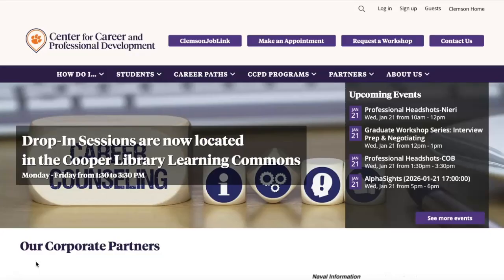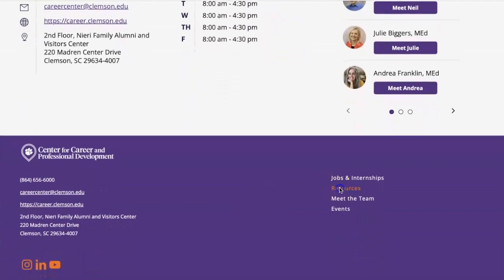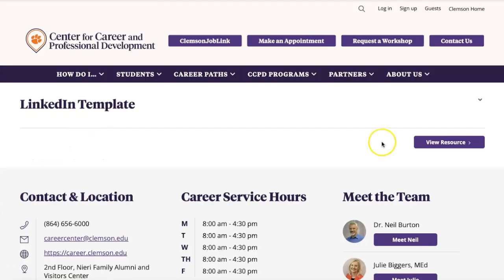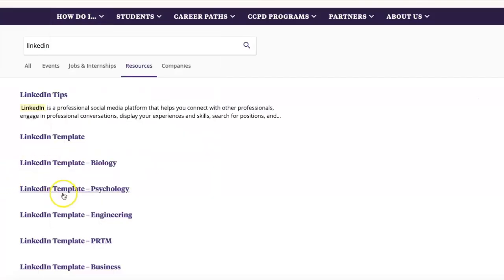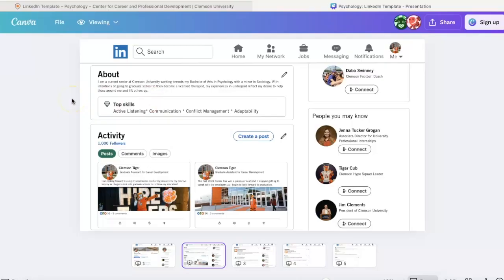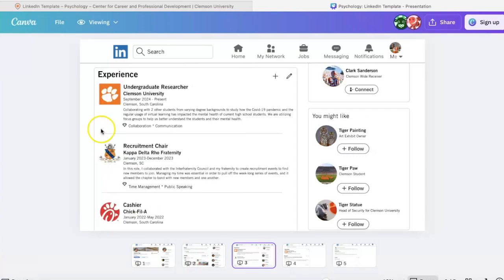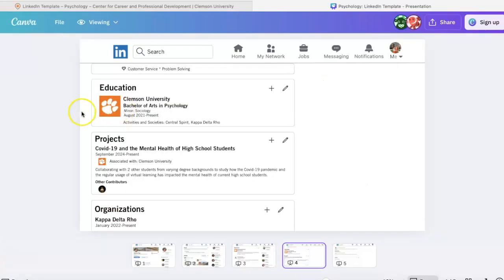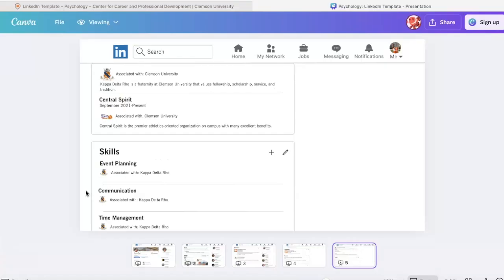Episode 22: Updating Your LinkedIn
Welcome back to another season of Work in Progress! Today's episode focuses LinkedIn. We will give you some information on the benefits of LinkedIn, as well as show you how to access our new LinkedIn templates to show you exactly how you can utilize your LinkedIn account.